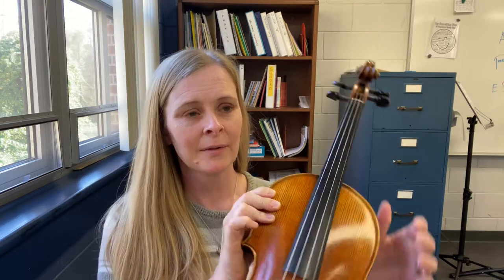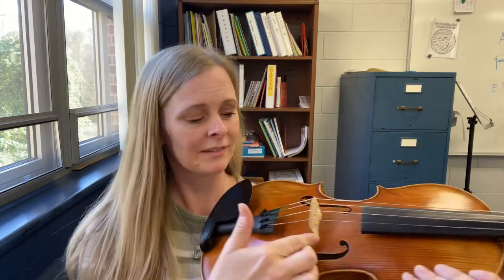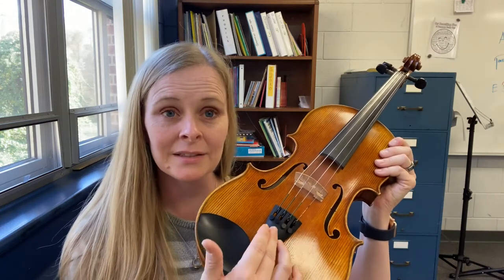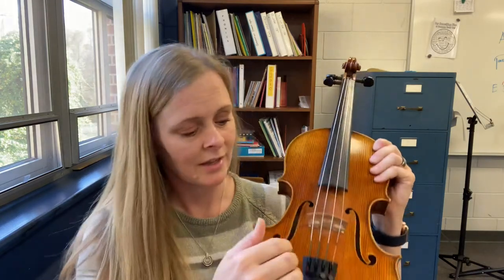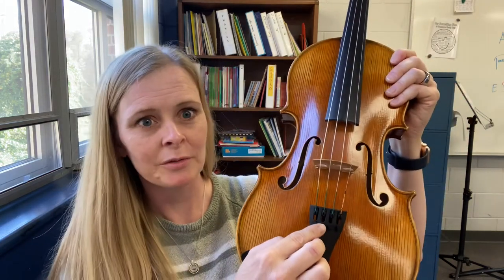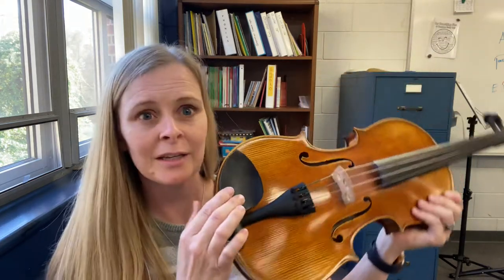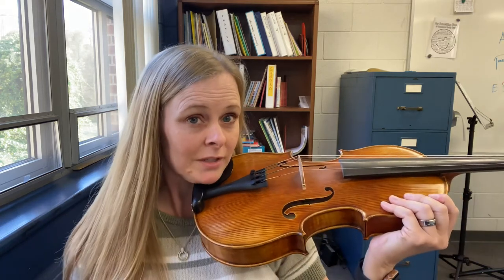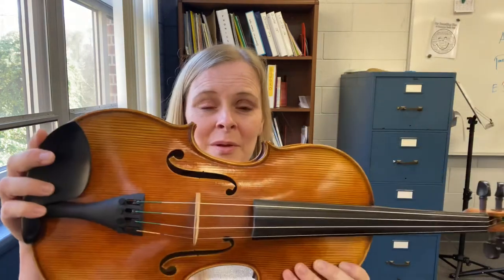The Parts Of A Viola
Learn about the parts of a viola from Haleigh Vance, professional violist.